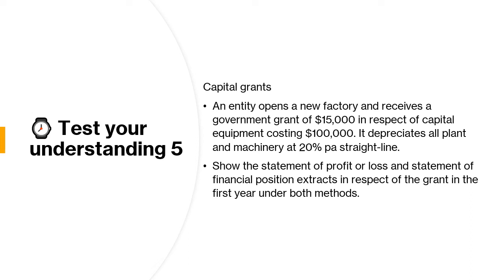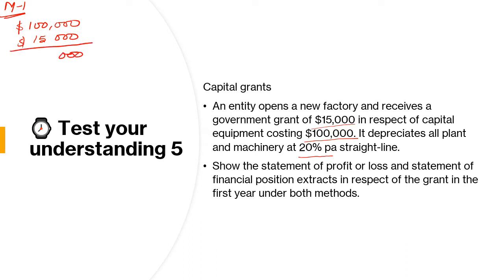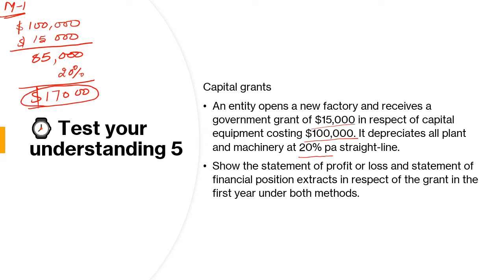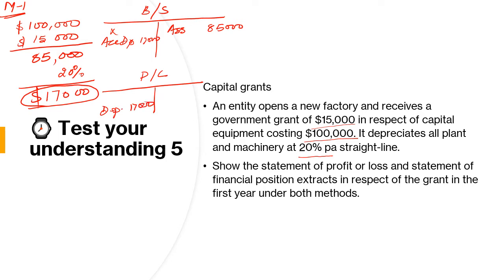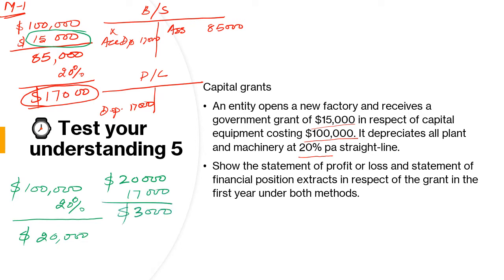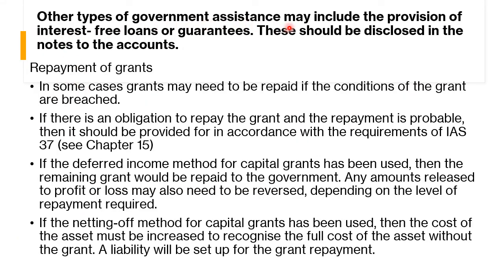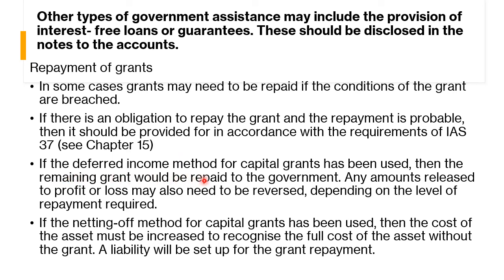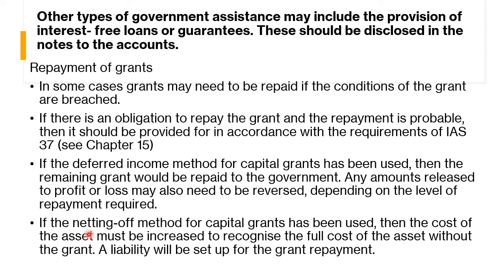13 Repayment of grants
Repayment of grants
Financial Reporting (FR) is ACCA subject that deal with the different IAS and IFRS standerds. This chapter deals with the Property Plant and Equipment and IAS 16